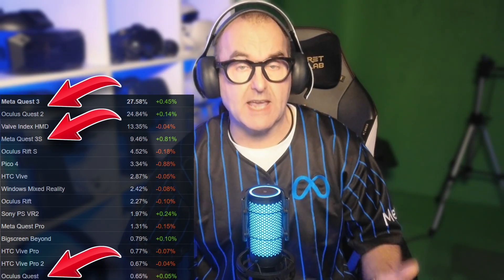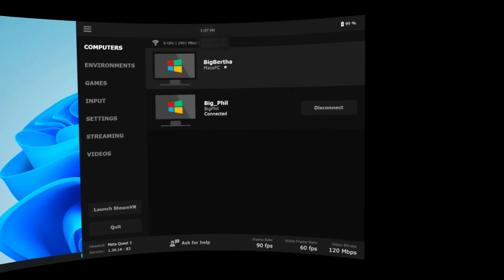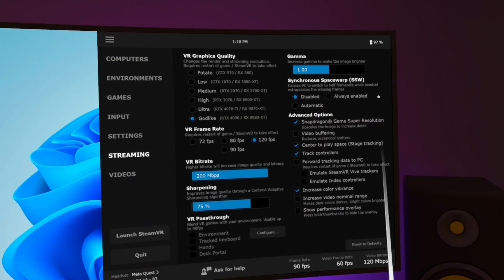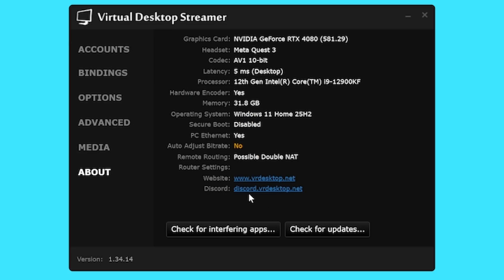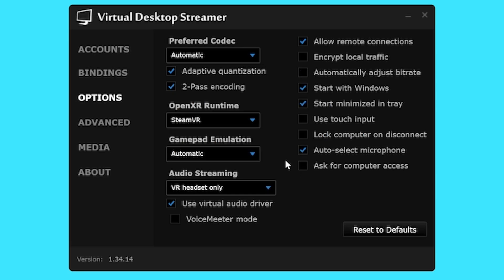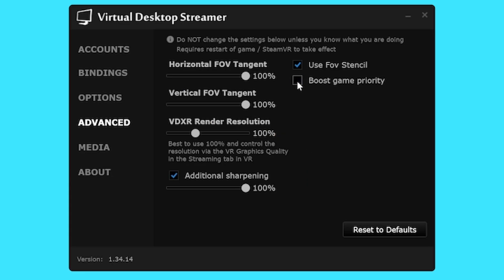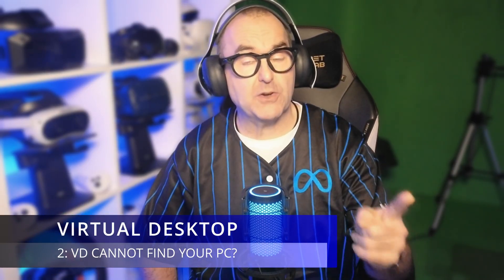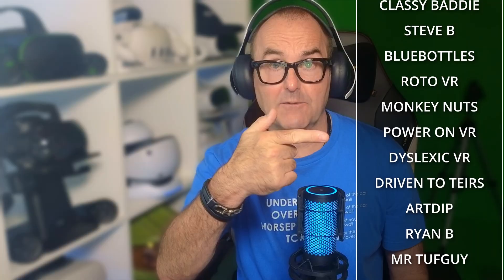Play ALL Your PC VR Games WIRELESSLY - Virtual Desktop FULL Setup Guide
PLAY ALL YOUR PC GAMES WIRELESSLY WITH THIS AMAZING APP. VIRTUAL DESKTOP ESSENTIAL SETTINGS GUIDE COVERING: INSTALLATION, SETTINGS GUIDE, PERFECT HARDWARE SETUP & COMMON PROBLEMS
🏆 Channel Membership🏆
🤩Social Media🤩
X: @macinvr
💻My PC Setup💻
64GB DDR5 Corsair Vengeance RGB RAM
Gigabyte B850 Mobo
Be Quiet Light Base 900DX Case
🏁My Sim Rig🏁
Fanatec GT DD Pro (8nm)
Fanatec CSL GT3 Wheel
GT Omega Racing Rig
GT Omega Racing Seat
Chapters